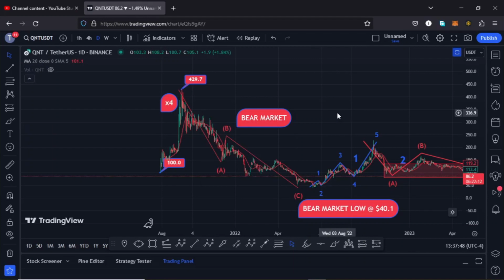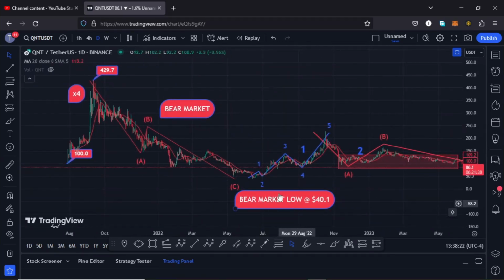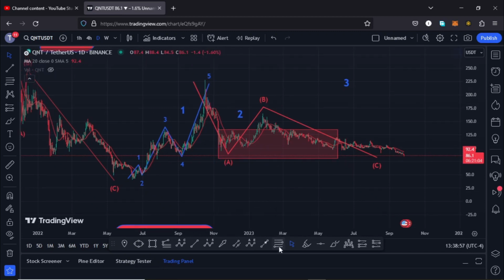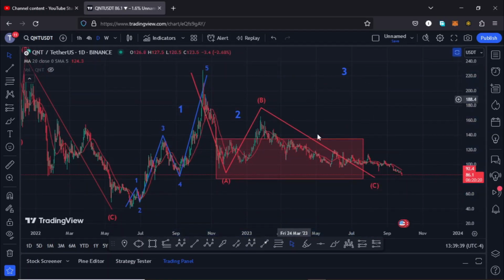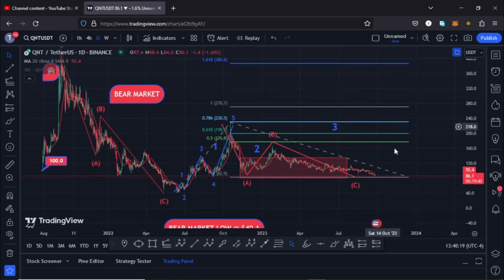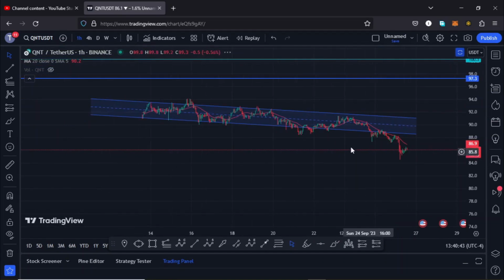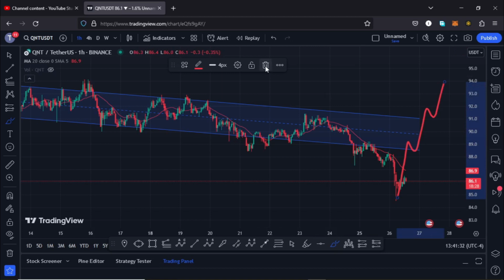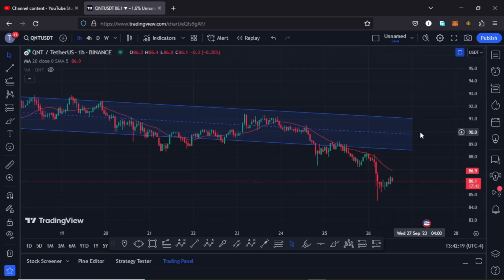🔥 QUANT (QNT) WILL NEVER SEE THESE PRICES AGAIN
🔥 SHOCKING Quant (QNT) Price Prediction 2023! Don't Miss Out on This INSANE Opportunity! 💰